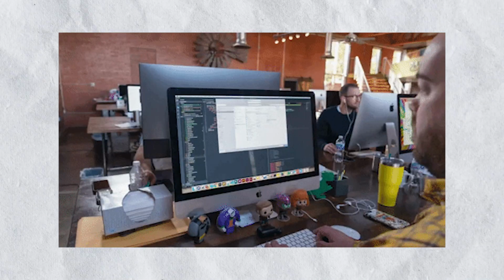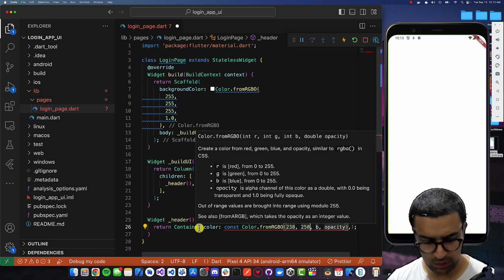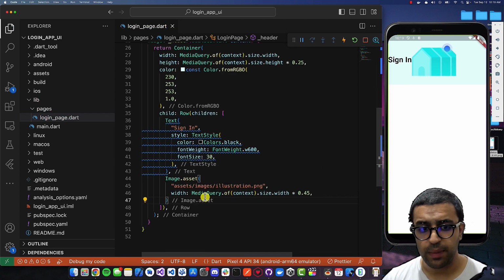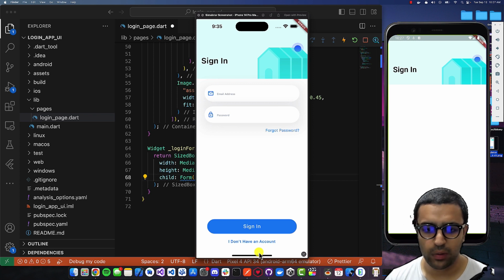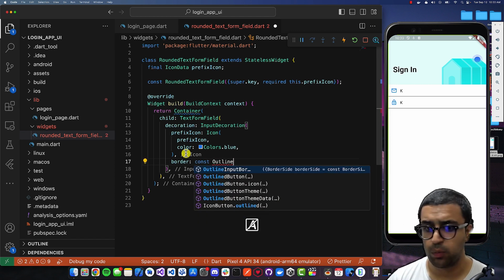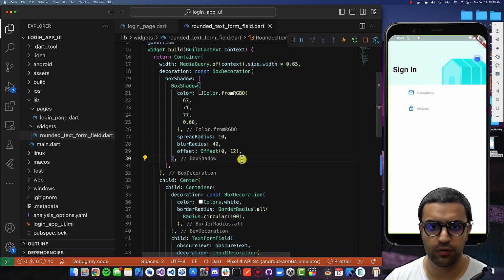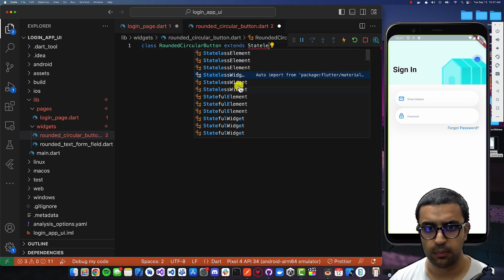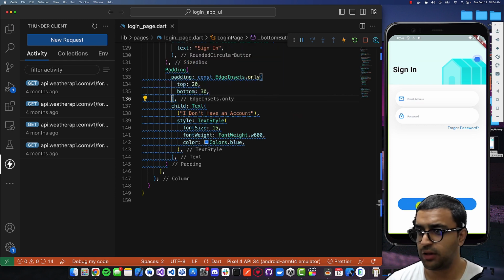Flutter Login UI Tutorial - Responsive Login UI using Flutter & Dart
In this video, I am going to show you a how to create a responsive login page UI using Flutter and Dart We will take a look at installing developing a login page ui from design files using Flutter, VSCode, and Dart programming language. Whether you're a beginner or an experienced user, this guide will help you set up and navigate through the process of creating beautiful, unique, and responsive user interfaces (UI) using Flutter. This is an excellent guide for beginner Flutter developers.